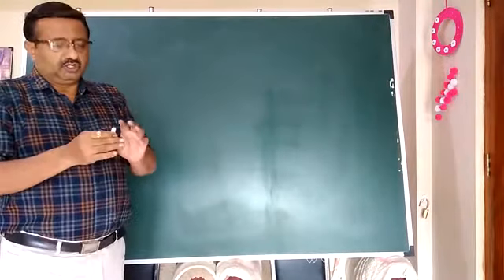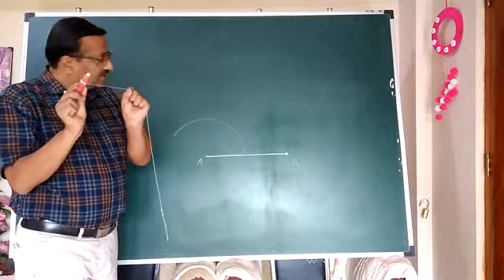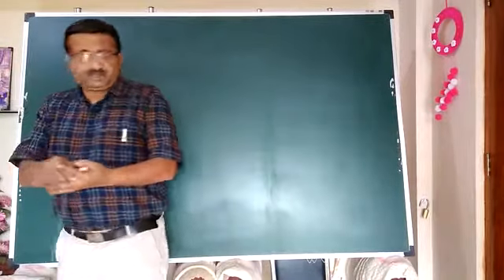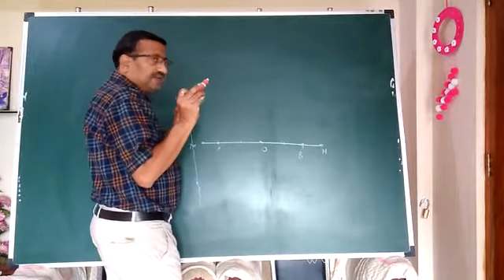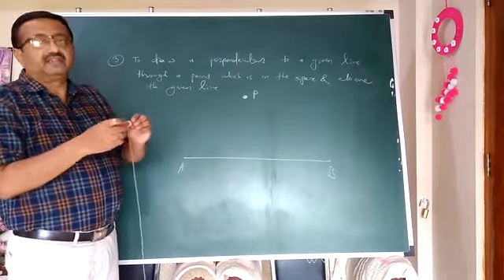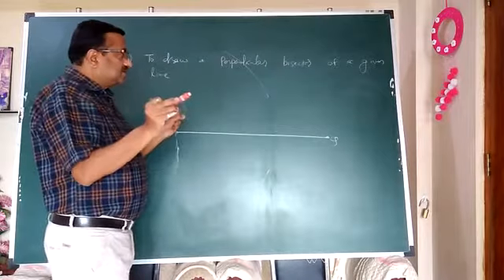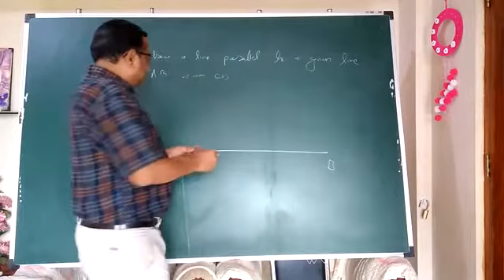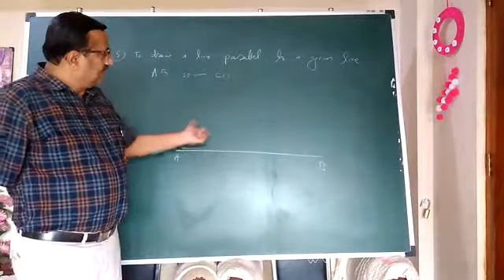SJP - EGR - 2021 - L 1 - Geometrical constructions